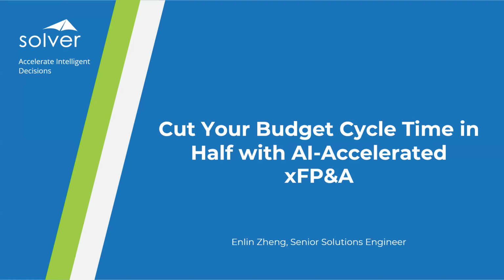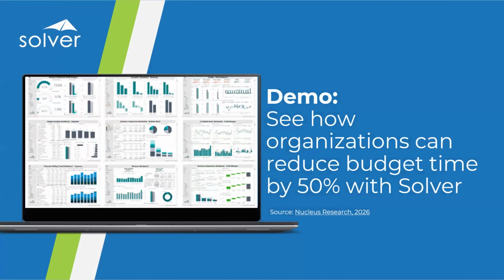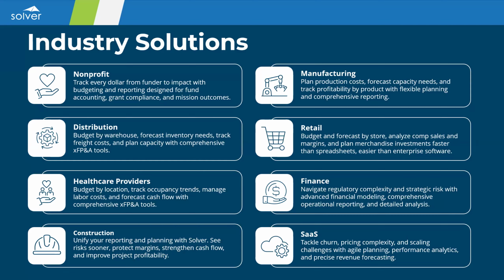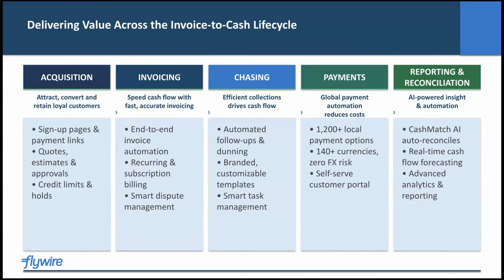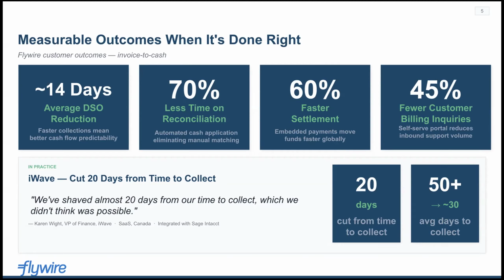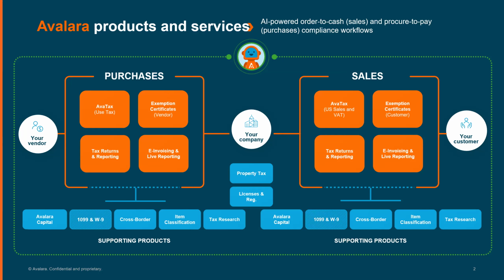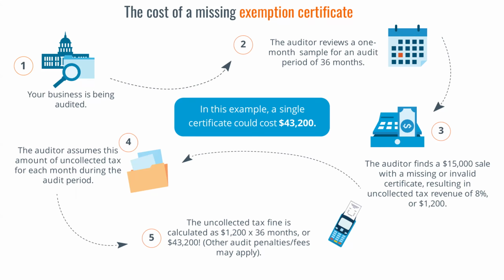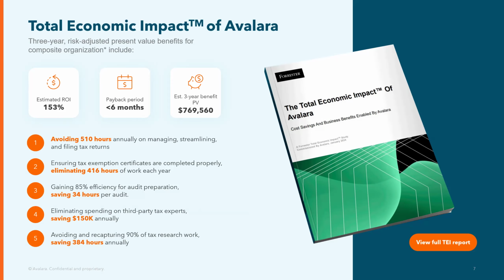The Work Nobody Talks About in Finance | Sage ROI Micro-Webinar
Finance teams don't need more work.

They need fewer bottlenecks.

In this ROI-focused discussion, Flywire, Avalara, and Solver explore the hidden operational workload that consumes time across finance organizations every day—from reconciliation and payment follow-up to tax compliance, budgeting, forecasting, and reporting.

Topics include:

• How organizations are reducing reconciliation work by 70%
• Cutting nearly 14 days off DSO
• Reducing manual tax workload and compliance friction
• Accelerating budgeting and reporting with AI-powered xFP&A
• Improving visibility across finance operations
• Finding and eliminating hidden workflow bottlenecks

Featuring:

Flywire
Avalara
Solver

If you've ever found yourself asking:

"Why are we still doing this manually?"

This conversation is for you.